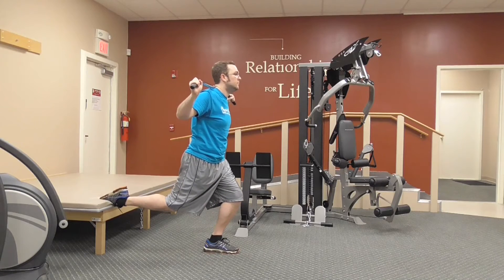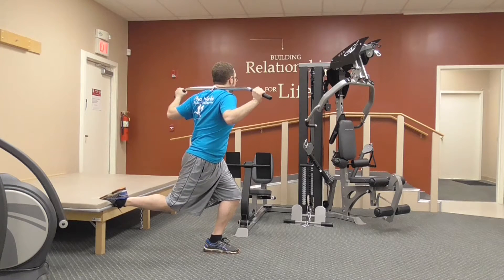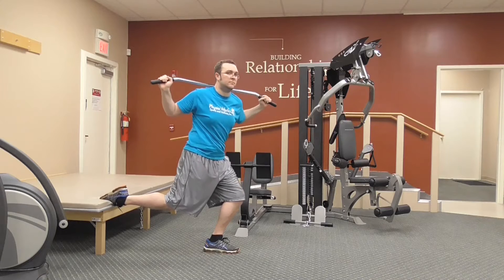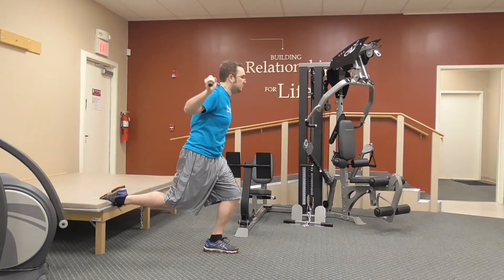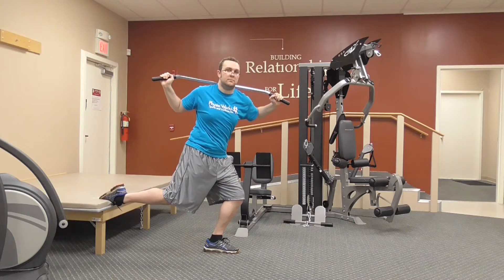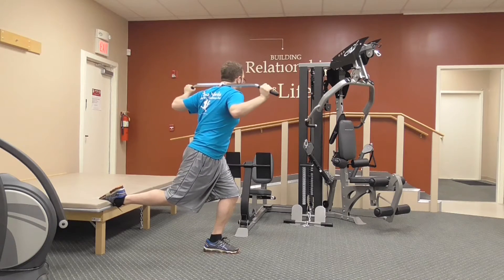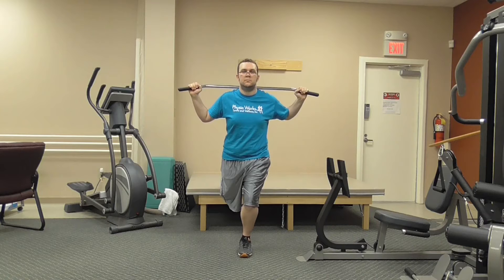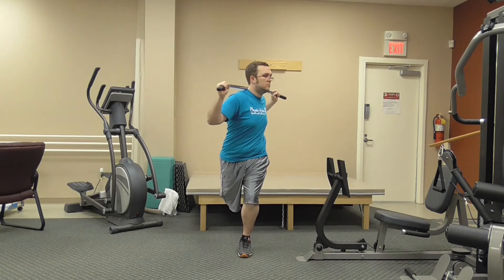Lunge with rotation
A great motor control exercise to combine good trunk position with leg position, avoiding the commonly seen valgus in runners/jumpers.